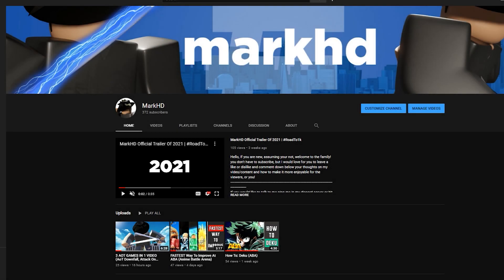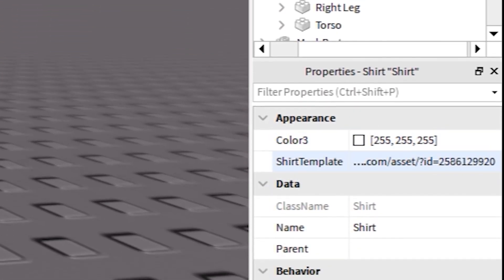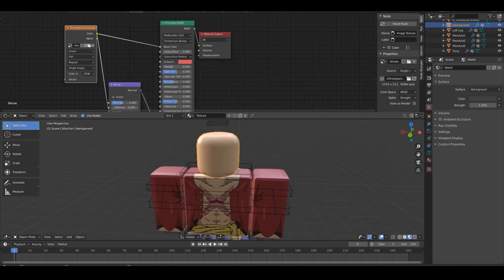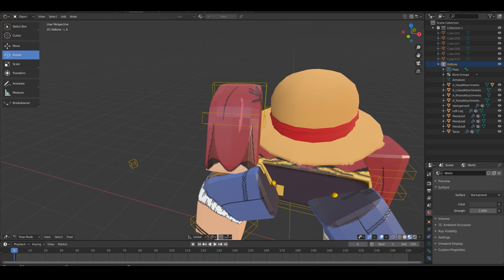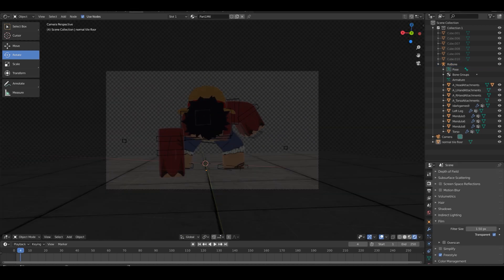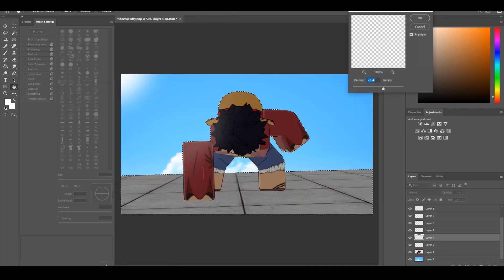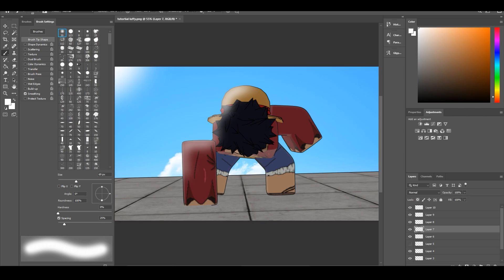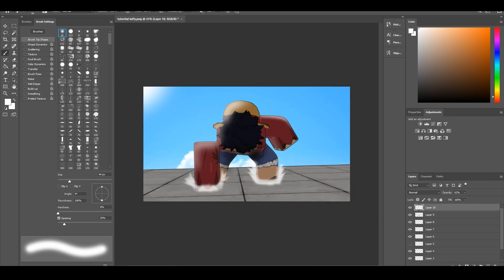How To Make Thumbnails Like Infernasu (RS+BLENDER+PS)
keep practicing and you'll improve, you'll see.
how to become a roblox anime youtuber.
how to make a roblox anime channel.